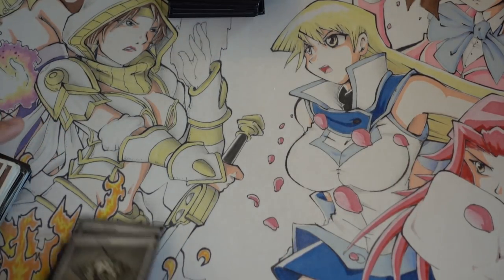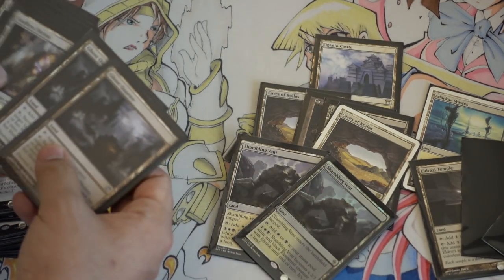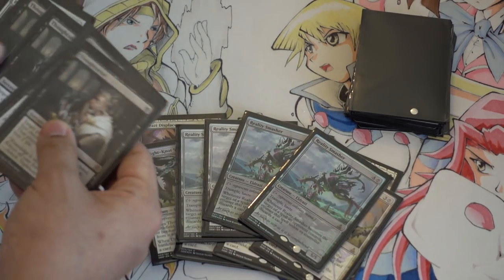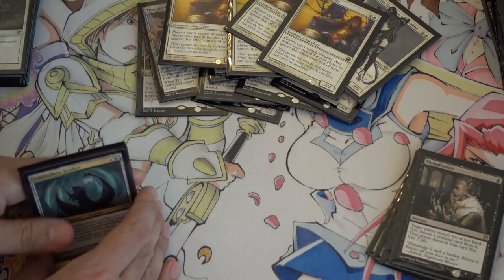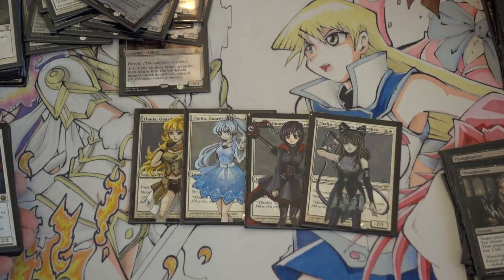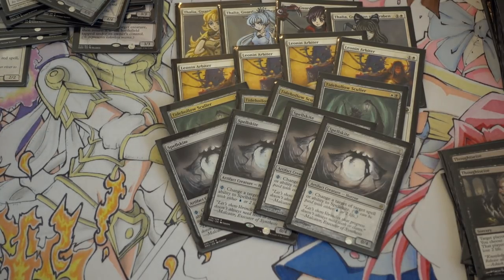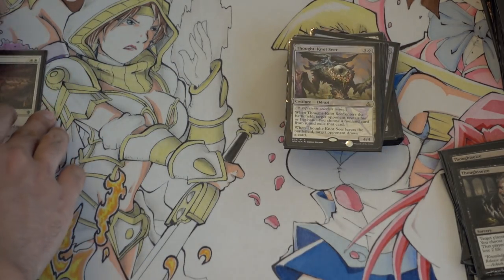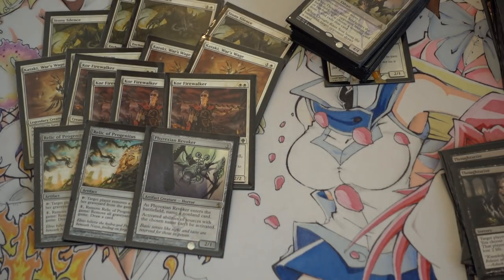Hate Bears - Magic the Gathering Modern Deck Tech